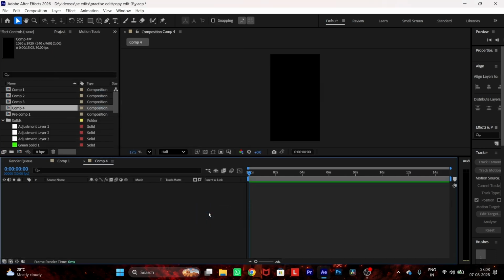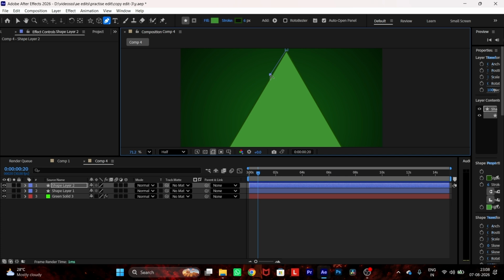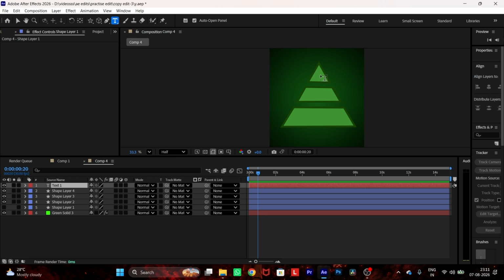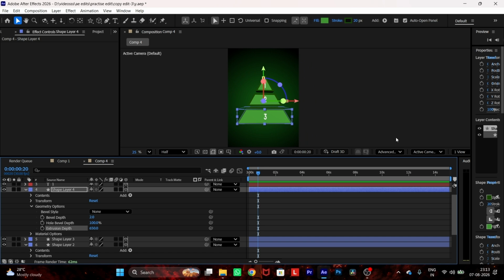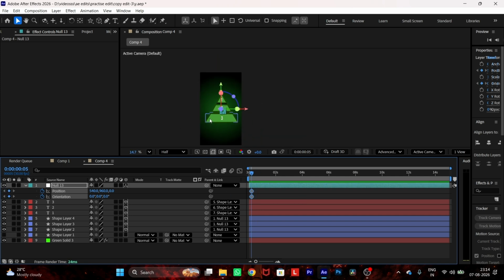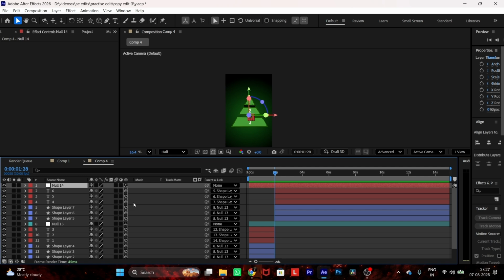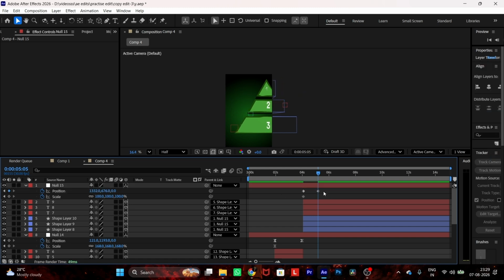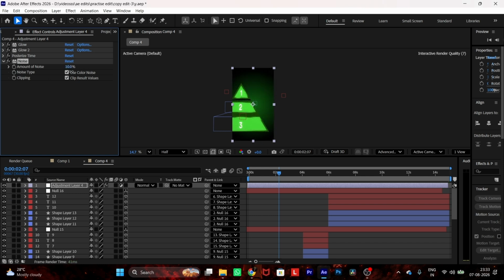HOW TO MAKE 3D PYRAMID ANIMATION IN AFTER EFFECTS (WITHOUT ANY PLUGINS)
I’ve always liked those 3D effects that look complicated at first, but once you break them down, they’re actually pretty simple to make.

So in this tutorial, I’m showing you how I made this 3D pyramid effect in After Effects completely from scratch — without using any plugins. 🔺

We’ll start with the basic shapes and gradually turn them into the final 3D pyramid effect. I’ll also show you how to work with the 3D layers, perspective, lighting, glow, and animation to make the effect look more polished.

The goal is not just to copy the effect, but to understand how it works so you can use the same idea in your own projects.

Everything in this tutorial is done directly inside Adobe After Effects, so you don't need any third-party plugins.

If you try this effect yourself, let me know how it turned out! And if you have an effect you'd like me to break down next, drop it in the comments. 👇